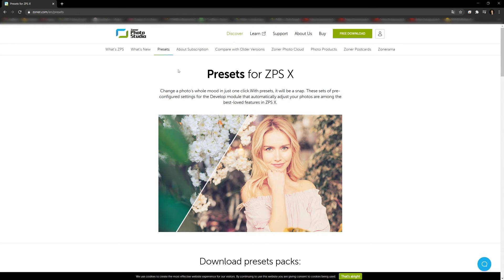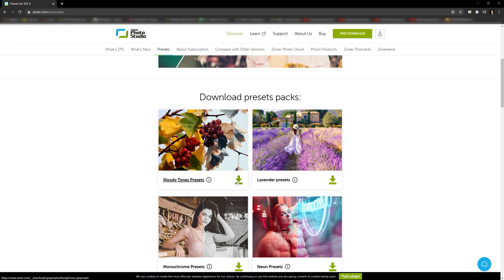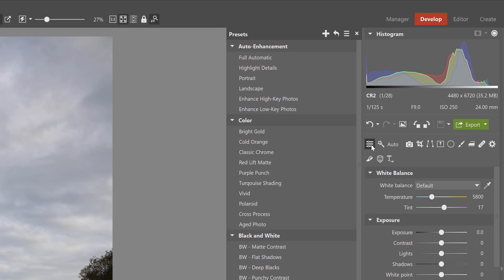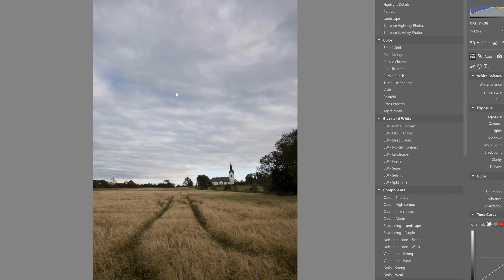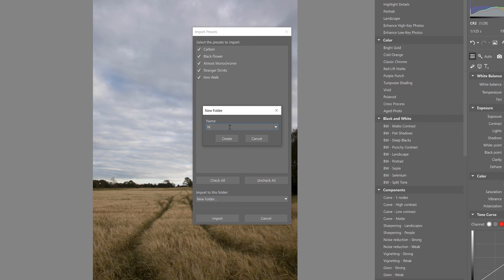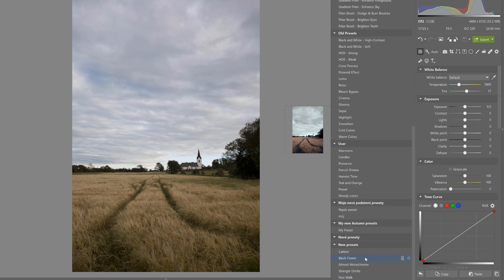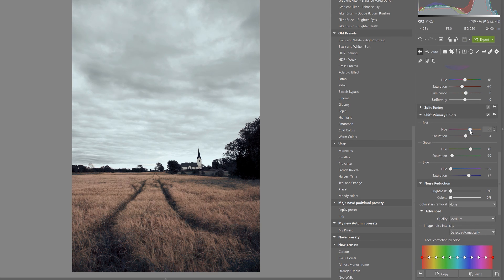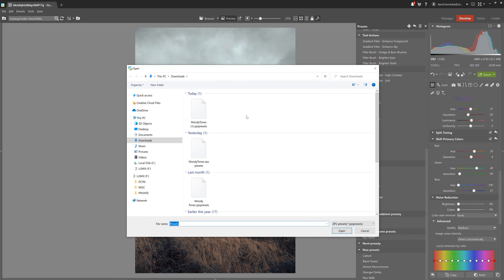How to import presets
This video is a short guide for those just starting out in Zoner Photo Studio and are wondering how to get Zoner presets into the program.